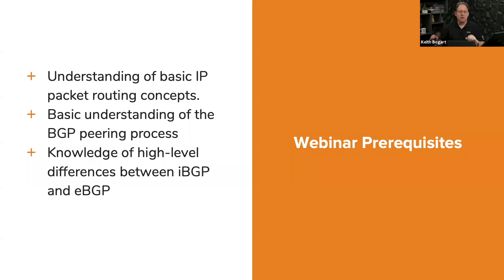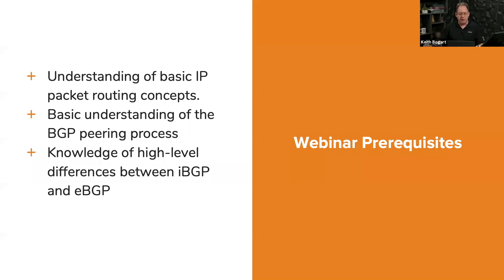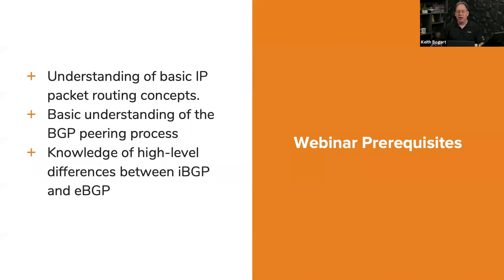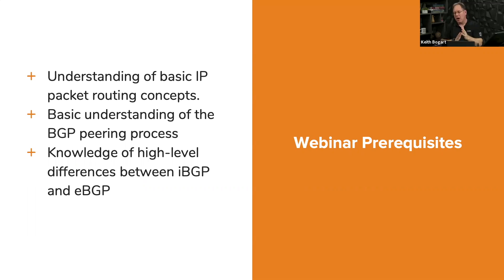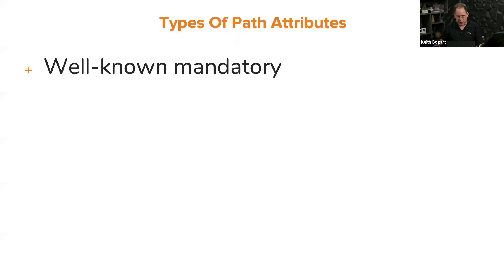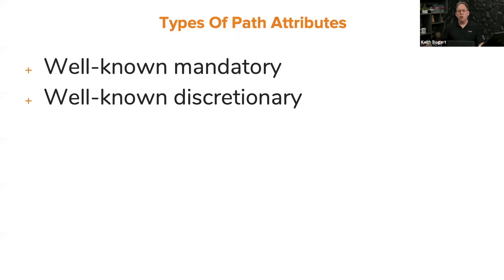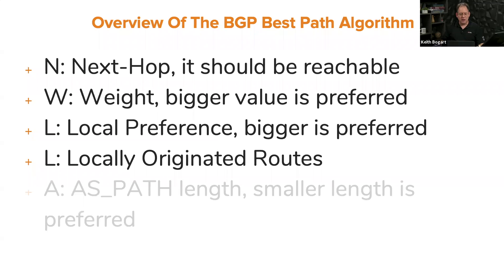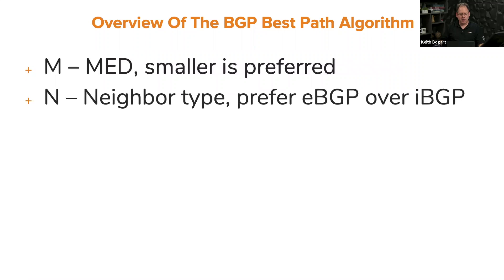INE Live Webinar: Introduction to BGP Path Attributes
BGP path attributes are required for a BGP router to determine if a path is accessible, and which path to a given destination prefix is best. There are several different path attributes, some of which are required to be present in BGP Update messages and others of which are optional. In this webinar you'll be exposed to some of the more common BGP path attributes, their purpose, how they can be leveraged to influence the best path decision algorithm and how to utilize them in Cisco IOS. A basic understanding of BGP operation is required for this webinar.